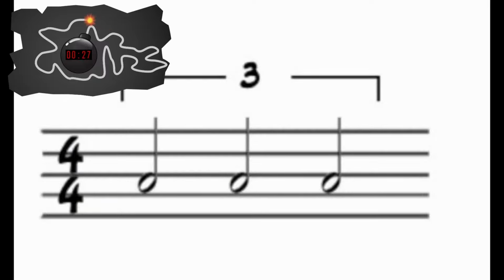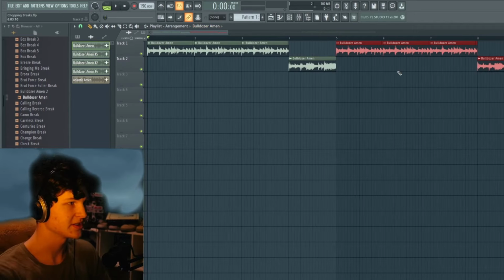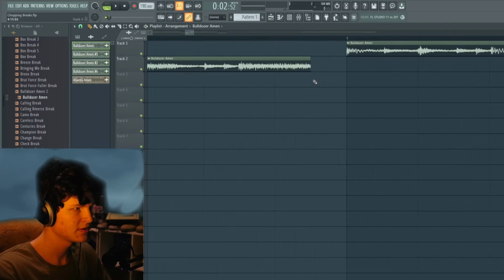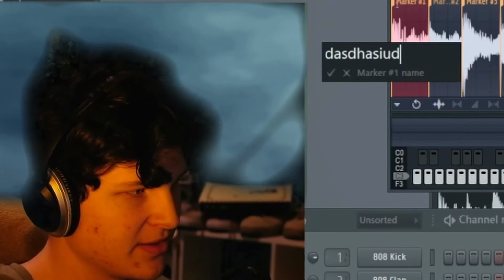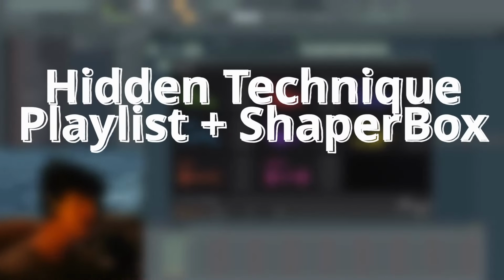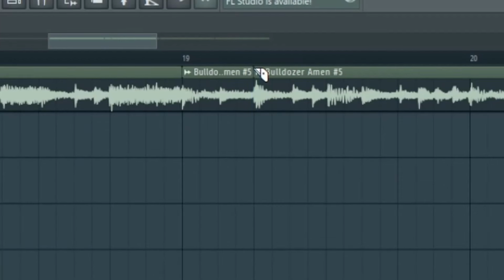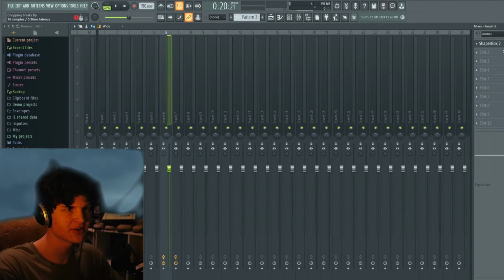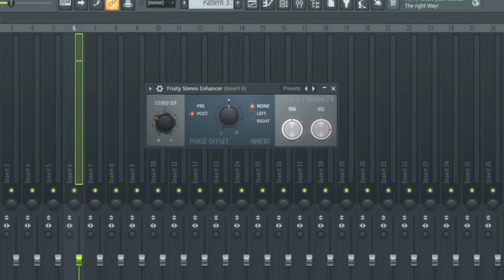HOW TO BREAKCORE DRUMS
3 Ways to make BREAKCORE DRUMS
how to make breakcore
breakcore tutorial
breakcore drums
breakcore drums tutorial

I will link the FLP here for anyone who wants to use it for practice (when I get home I don't have it atm)

This will  be my last breakcore vid for a while

Shift+ left click+drag = duplicate audio
C= cut tool
P= normal tool
Right Click = delete